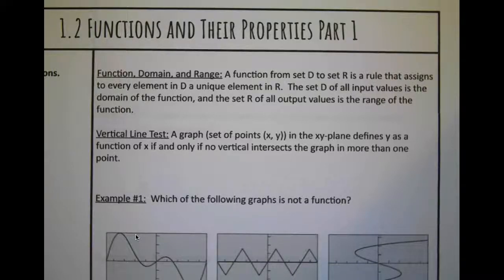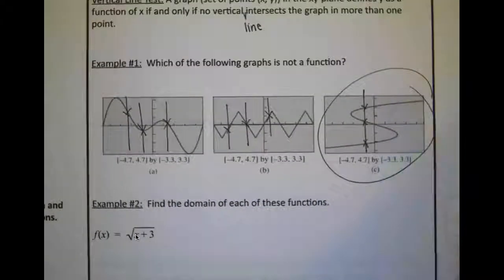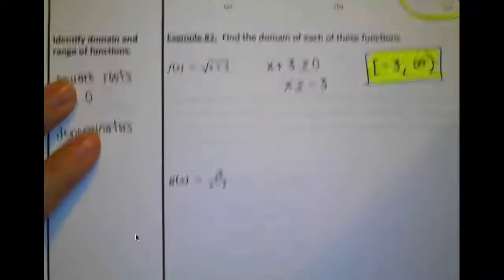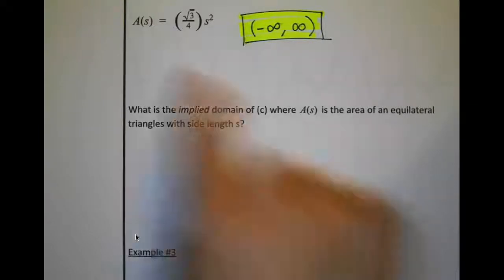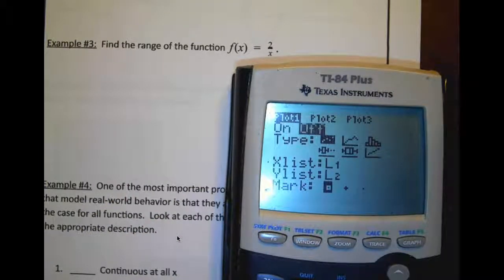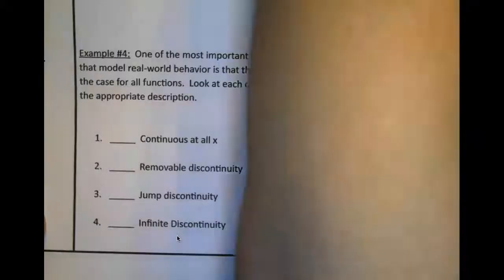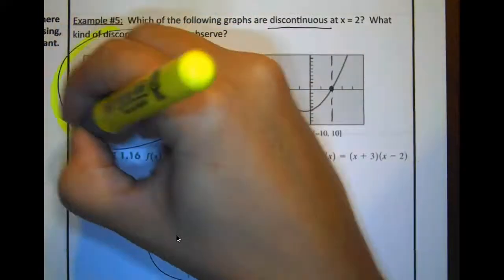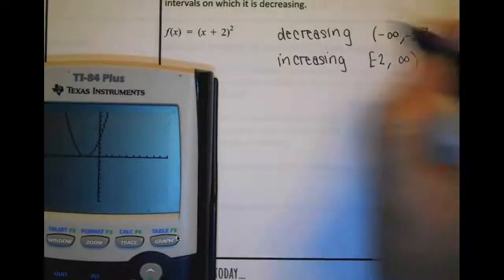Precalculus 1.2A Notes